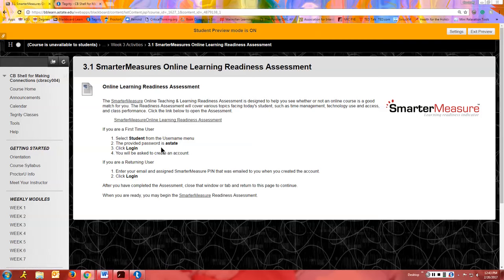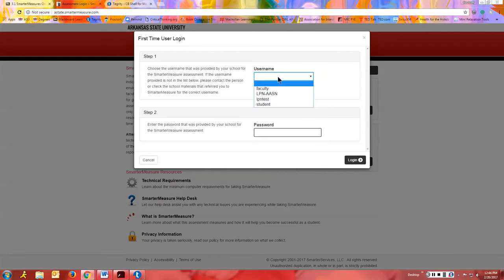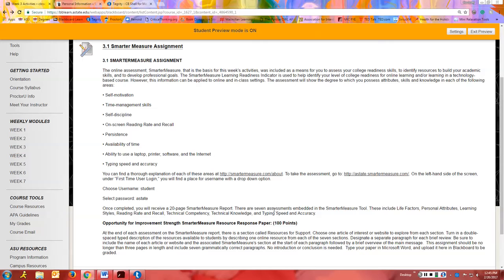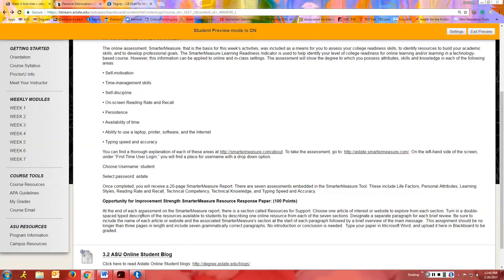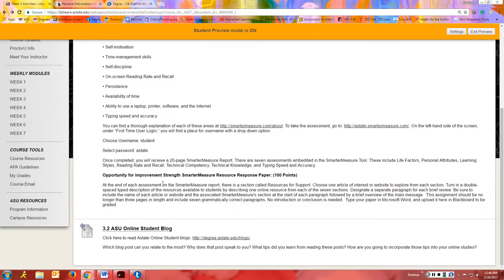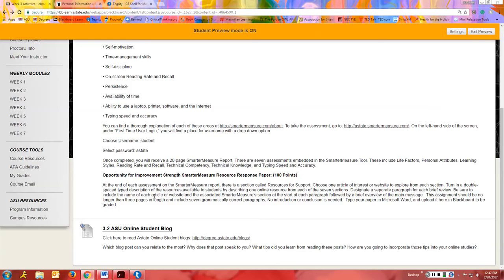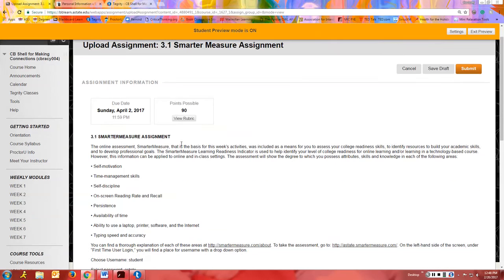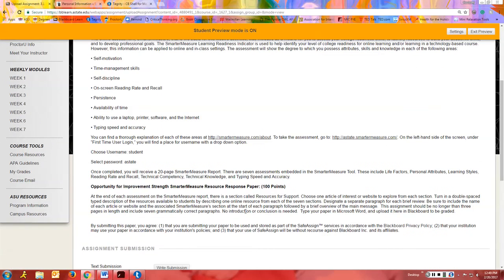SmarterMeasure OLD VERSION